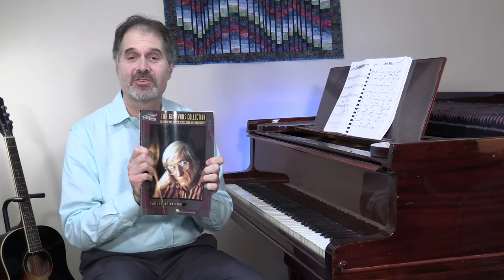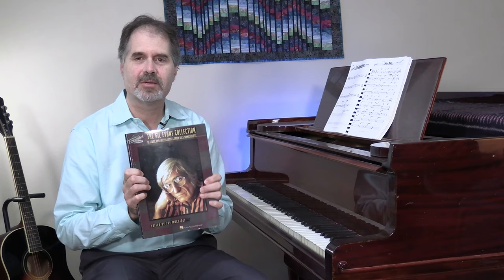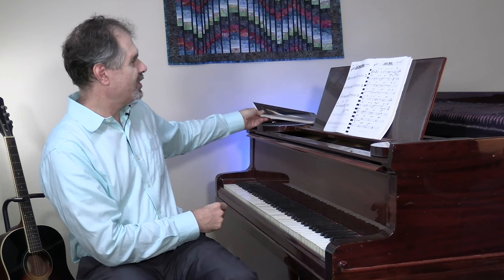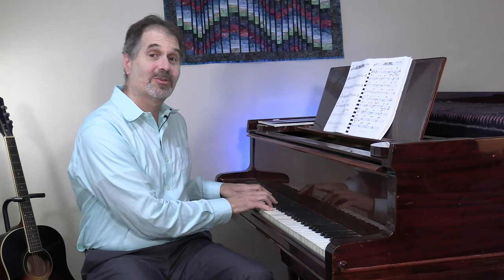Las Vegas Tango: Journey Through The Real Book #206 (Jazz Piano Lesson)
A jazz piano lesson to help you learn the Gil Evans jazz standard “Las Vegas Tango.”

Playing “Las Vegas Tango,” by the great Gil Evans 0:00
The Gil Evans Collection (of transcriptions) 0:33
Comparing the recording to the transcription of “Las Vegas Tango” 0:40
Understanding Gil’s description of the tune as a “minor blues” 1:18
Getting deeper into “sound” 2:38
Evans’ use of overtones 2:55
Modal voicings 4:35
The melody 5:05
Immersing ourselves in Gil Evans’ music 5:10
Developing our own musical language 5:55
Keeping a fresh approach to our jazz piano playing 5:10
Improvising Gil Evans’-inspired voicings under the melody 7:06
Letting a groove organically develop 8:15
Floating the melody over the groove 8:46
Beginning the improv 9:25
Bringing in more “sound” for the 2nd chorus of the solo 9:48
The 3rd chorus - more rhythmic 10:13
Chordal textures that evoke the tune’s melody 10:57
Superimposing a Bb tonality over the Em groove 11:00
Splashing tonal colors 11:05
A voicing similar to what Gil himself used on his recording 11:22
Improvising with pentatonic and modal voicings 11:31
Getting more rhythmic 11:45
Playing lyrically 12:00
A tender pianistic texture 12:07
Playing the melody with the left hand 12:11
(Mostly) Pentatonic scales 12:30
Returning to the melody, with flourishes 12:55
Improvising a “coda” 13:23
Playing voicing like those used at the beginning 13:43
“Letting go” with a simple chord progression 14:12
Listening to Gil Evans’ recordings 14:27
Gil Evan’s memorial service 14:45
The legendary Birth of the Cool recordings 15:10
Here are some more Free Jazz Piano Lessons for you at the KeyboardImprov

If you'd like to start my full video course, you'll find it

Ron